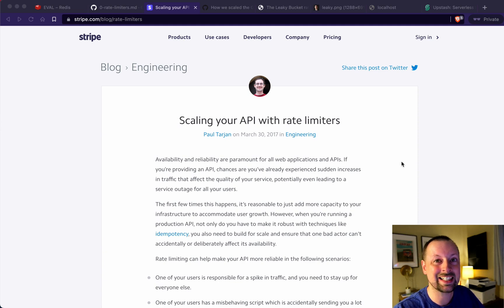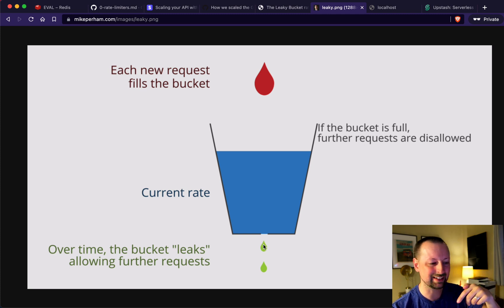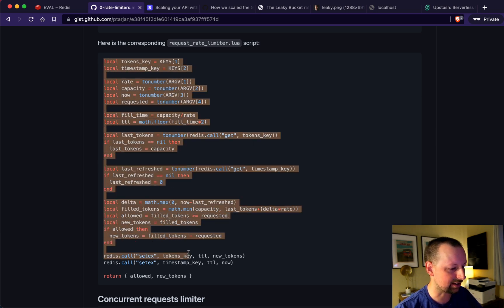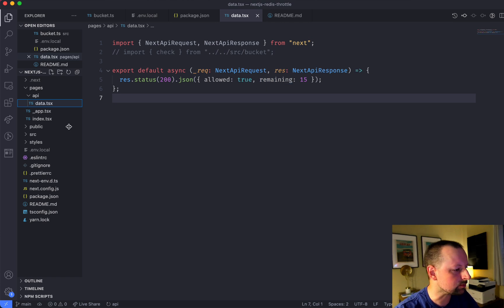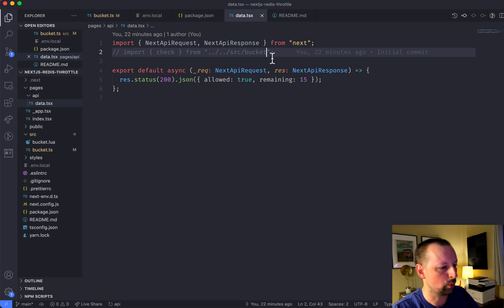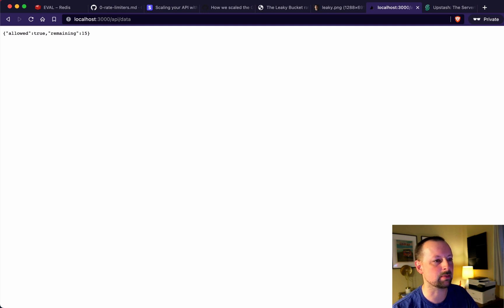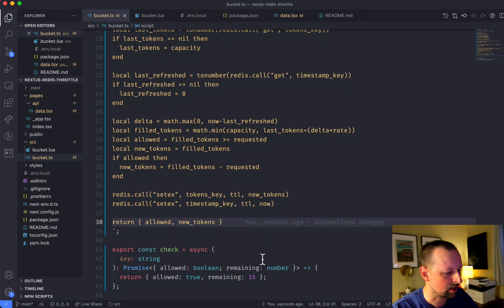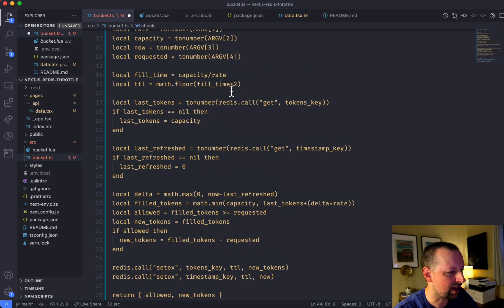Rate Limiting your Serverless Functions with Upstash Redis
In this video we'll use Upstash Redis to implement the Leaky Bucket algorithm to rate limit our serverless API usage.

Course

Links

Connect